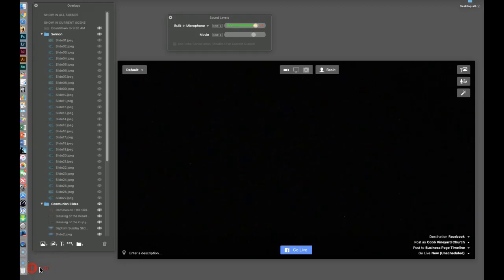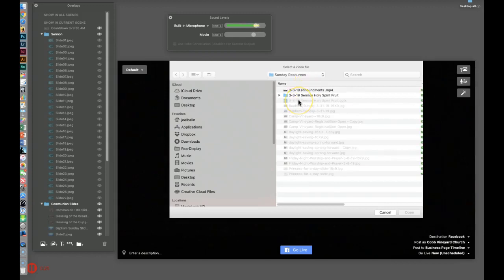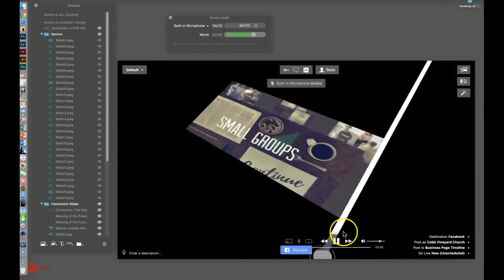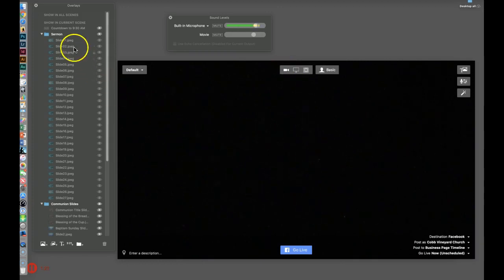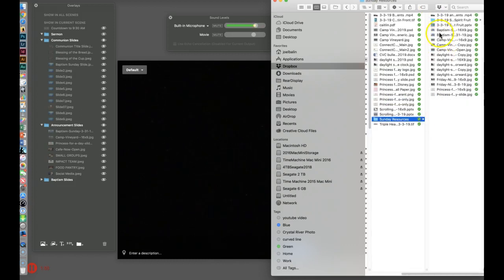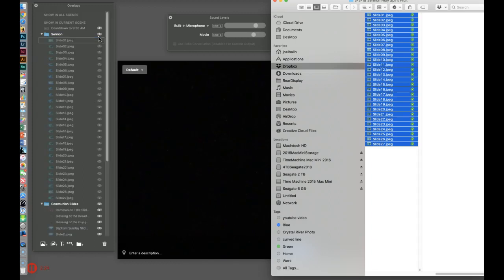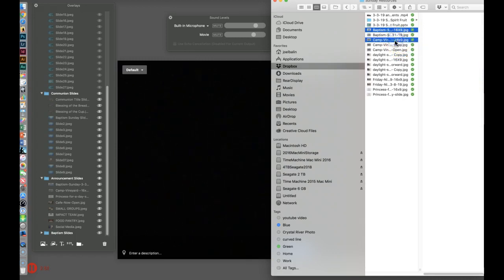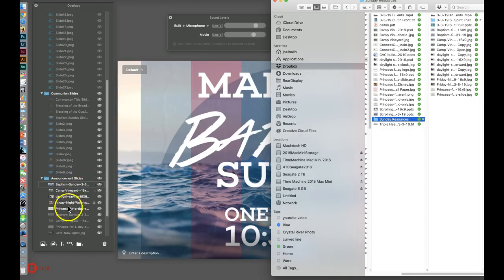Ecamm Live - Adding Slides and announcement Video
Ecamm Tutorial for adding slides and video